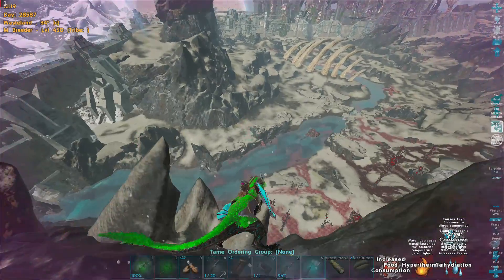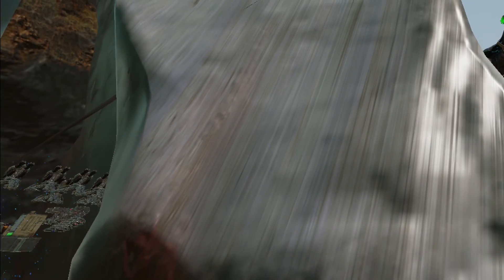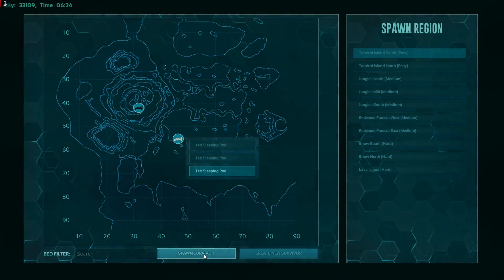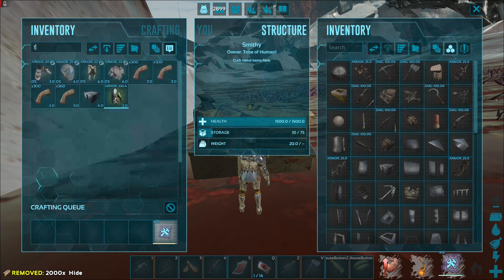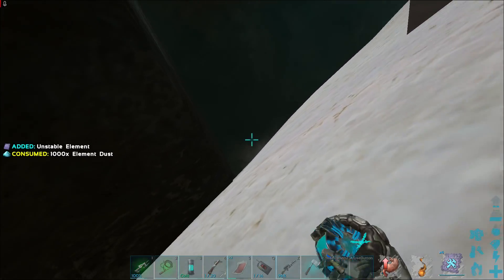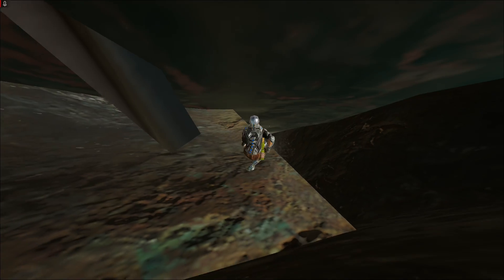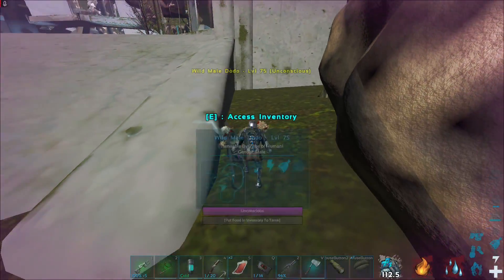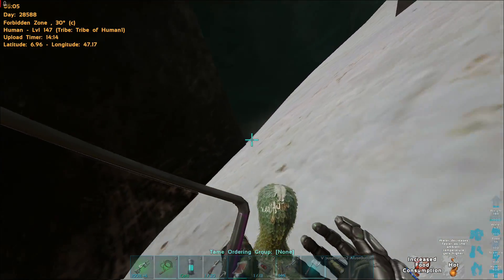I Raided A Rathole With Only 1 Dodo! ARK Small Tribes